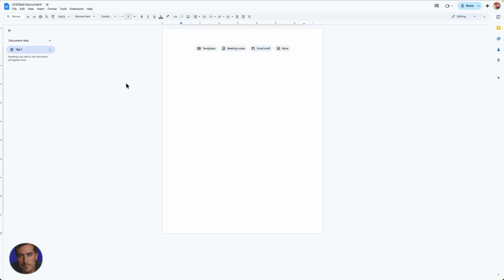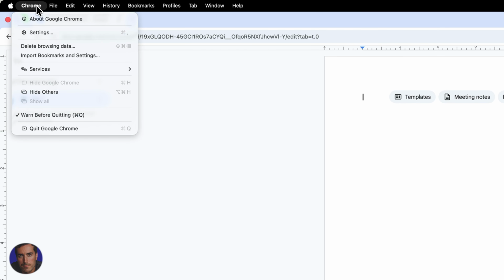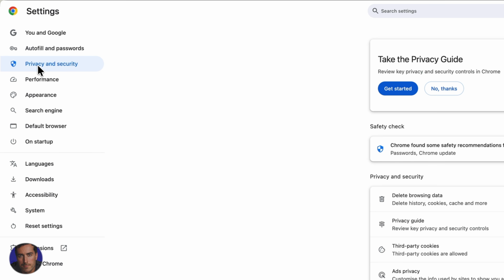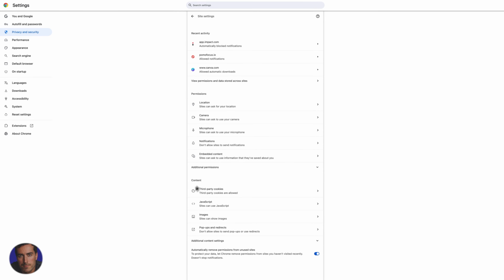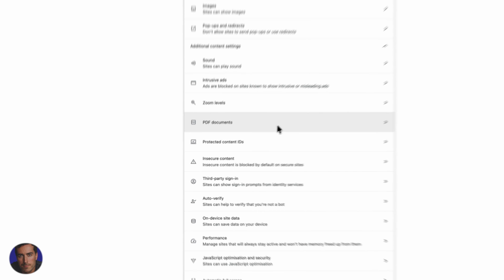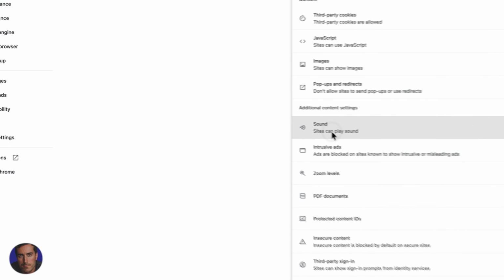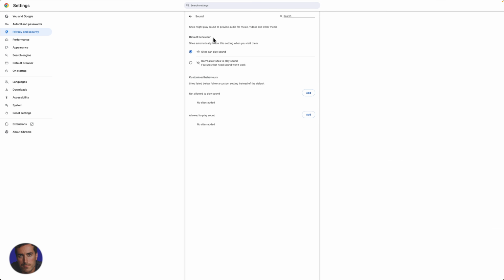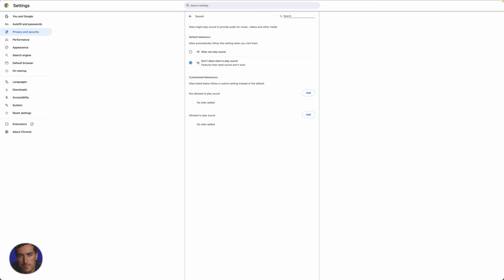How To Turn On or Off Autoplay on Chrome (In 1 Minute)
Learning how to turn on or off autoplay on Chrome can enhance your browsing experience. This quick guide makes it easy to manage sound settings so you can enjoy a quieter online environment. Check it out and take control of your Chrome settings today!

Timestamps:
0:00 - Introduction
0:11 - Accessing Chrome Settings
0:52 - Turning Off Autoplay

I’ve turned this into an article as well — read it

▬▬▬▬ Links & Resources ▬▬▬▬

▬▬▬▬ Video Transcript ▬▬▬▬

Hey everyone, it’s Matt, and today I’m going to show you how to turn on or off autoplay in Google Chrome. Let’s dive right in.

First, open Google Chrome and head to the top left corner where you’ll see the Chrome menu. Click on it, and then select “Settings” from the dropdown.

This will bring up the main settings page, where you’ll want to focus on the sidebar. Next, look for the “Privacy and Security” section and click on it.

Scroll down until you find “Site Settings” and click on that as well. This section contains various options related to how sites interact with your browser.

At the bottom of the Site Settings page, you’ll see “Additional Content Settings.” Click on that to reveal more options. The first one you’ll see is “Sound.” Click on it to access the sound settings for websites.

By default, sites are allowed to play sound in Chrome. If you want to stop autoplay sounds from playing, you can easily turn that off right here.

There’s also an option to customize the behavior for specific sites if you only want certain ones to play sound. The great thing is, there’s no need to save any changes.

Once you toggle the settings, they automatically take effect. If you don’t notice any changes immediately, you might need to quit Chrome and restart the browser to see the updates.

And that’s it! You should now have control over autoplay sounds in your Chrome browser.